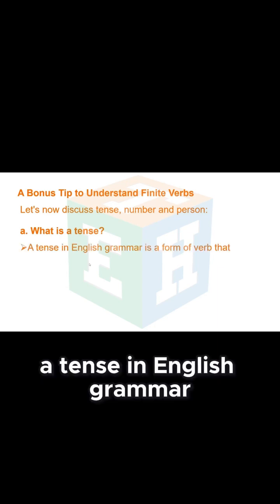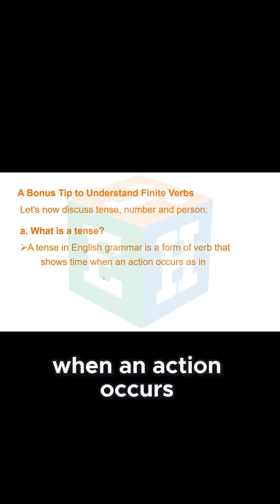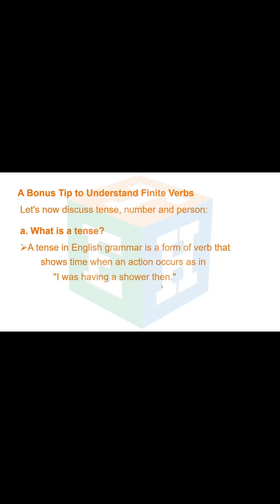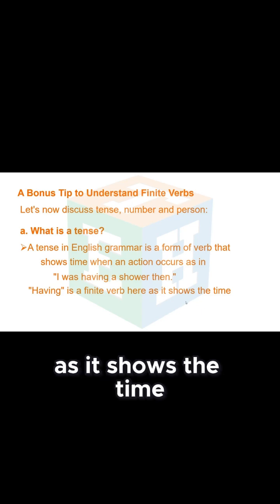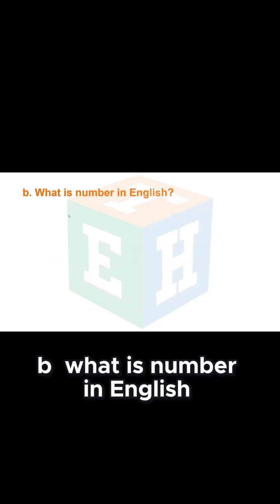What are Finite Verbs?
Confused about finite verbs? 🤔 In this video, we’ll break down what finite verbs are, how they function in English sentences, and why they’re important in both speaking and writing.

Perfect for beginners and intermediate learners, this lesson offers simple explanations and practical examples to boost your grammar confidence.